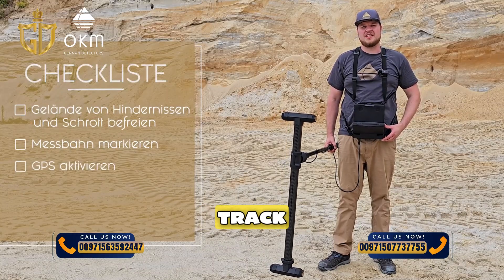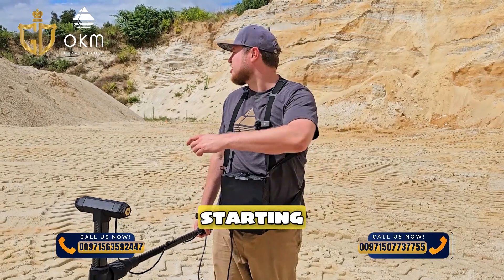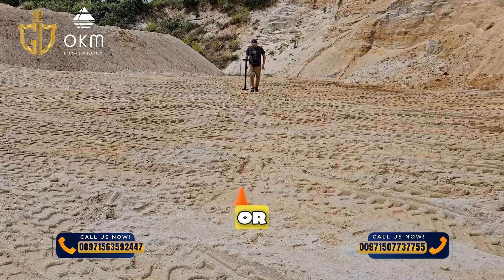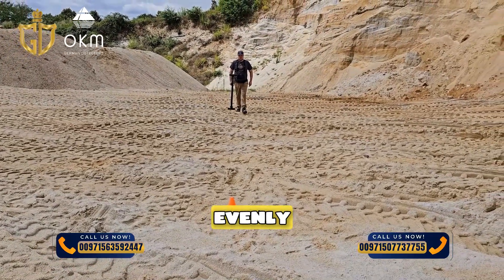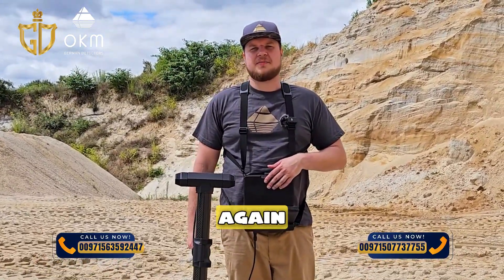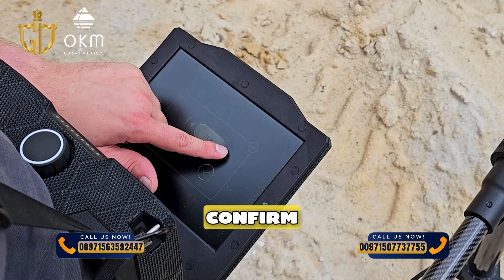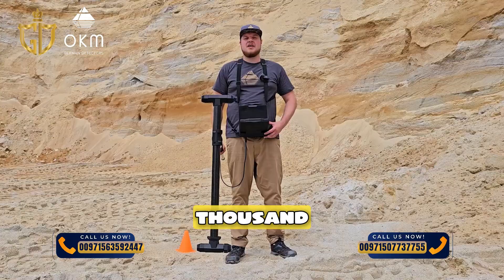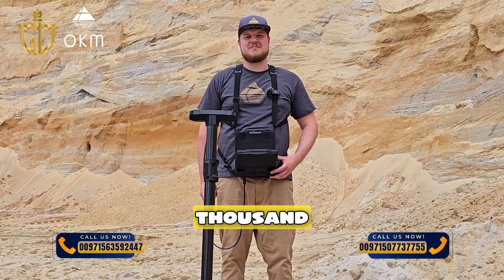💎 OKM eXp 7000 Professional Plus – Discover Nature’s Hidden Treasures! 🌍🔦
Unveil the secrets beneath your feet with the Mineral Scan feature of the OKM eXp 7000 Professional Plus!
This powerful 3D ground scanner detects natural gold deposits and mineralized zones deep underground — now with a new percentage display showing the potential concentration of minerals in real time.

Perfect for gold prospectors, geologists, and treasure hunters who want precision, depth, and reliability in every scan.

⚙️ Key Highlights:
✅ Detects natural gold and mineralized areas underground
✅ New % display for mineralization intensity
✅ German-engineered technology for unmatched accuracy
✅ Ideal for professional exploration and gold prospecting

🌟 Turn exploration into discovery with OKM’s most advanced ground scanner yet!

📩 Get in Touch for Details!